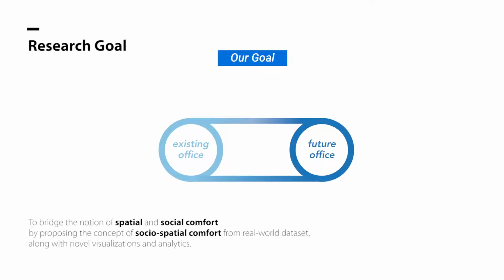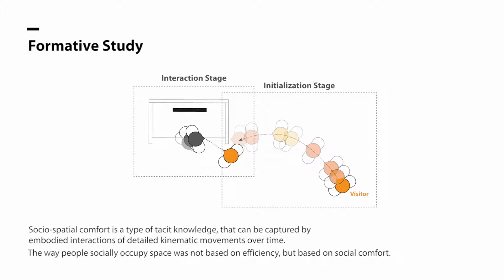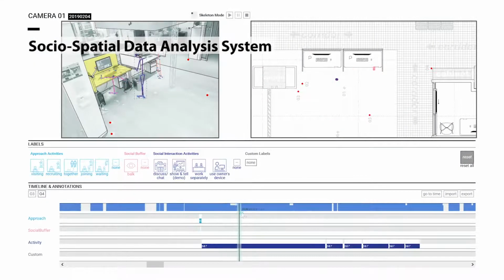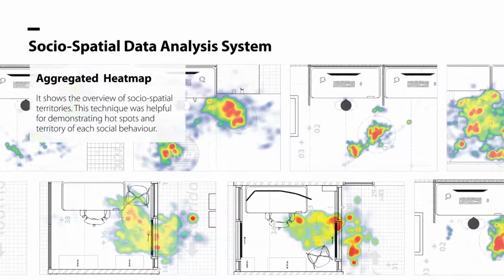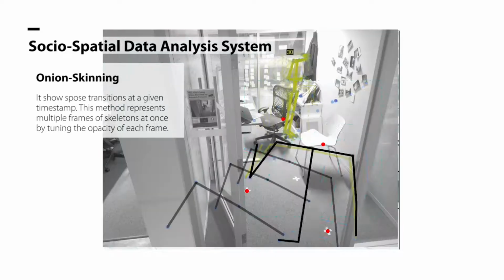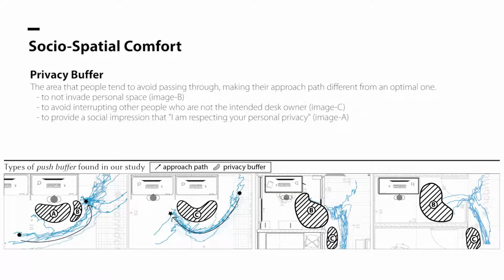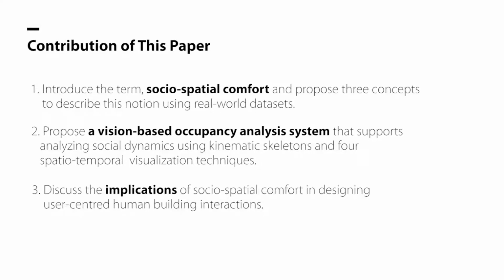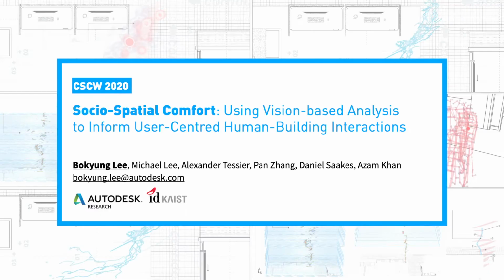Socio-Spatial Comfort: Using Vision-based Analysis to Inform User-Centred Human-Building ...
Socio-Spatial Comfort: Using Vision-based Analysis to Inform User-Centred Human-Building Interactions
Bokyung Lee (KAIST); Bokyung Lee (Autodesk); Michael Lee (Autodesk); Alexander Tessier (Autodesk); Pan Zhang (Autodesk Research); daniel saakes (KAIST); Azam Khan (University of Toronto)

Session: Physical Interaction & Robots

Abstract
A well-designed workplace has a direct and significant impact on our work experiences and productivity. In this paper, we investigate how office interior layouts influence the way we socially experience office buildings. We extend the previous work that examined static social formations of office workers by looking at their dynamic movements during informal desk visiting interactions. With a month of video data collected in the office, we implemented a vision-based analysis system that enables us to examine how people occupy space in social contexts in relation to desk configurations. The results showed that both social territoriality and approach path highlight social comfort in human-building interactions, which are different from efficiency or path optimization. From these findings, we propose the concepts of socio-spatial comfort: social buffers, privacy buffers, and varying proxemics to inform a user-centered way of designing human building interactions and architecture.